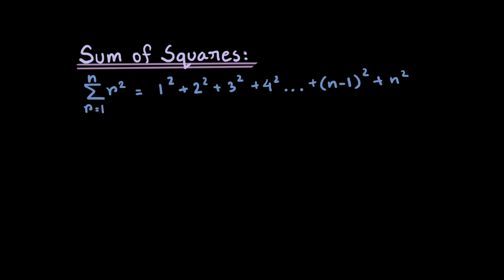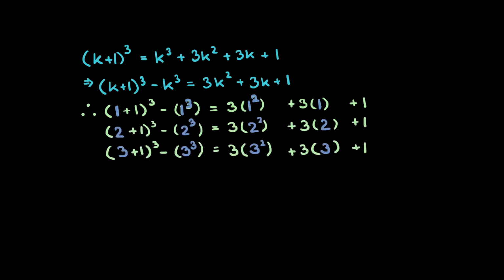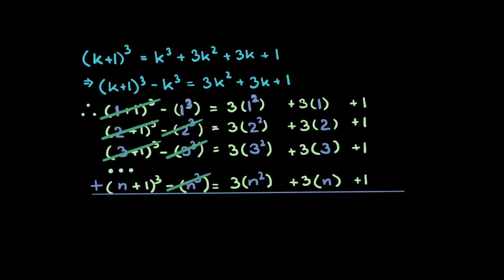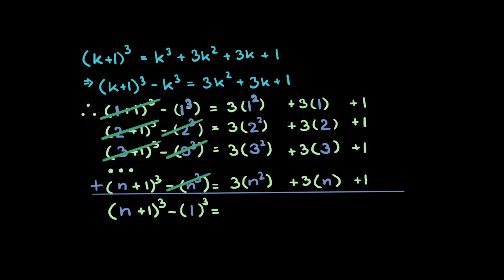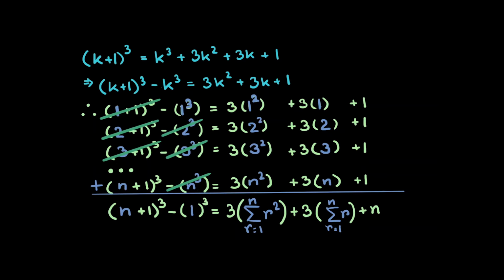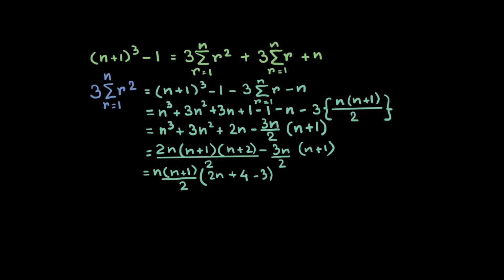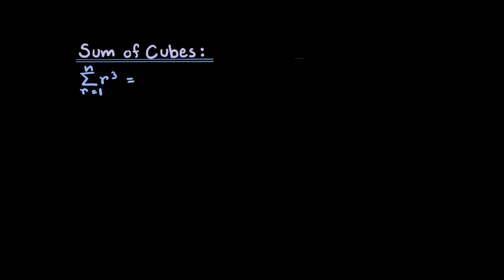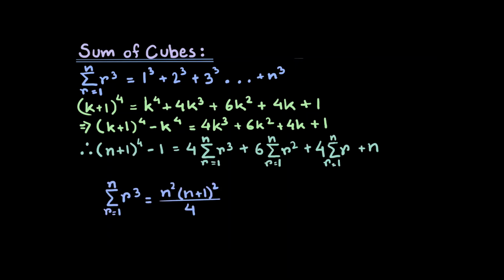Summation of Series | Part 2 | Summation of r², r³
Narration, script: Soumya

Slides: Mrinmoyee